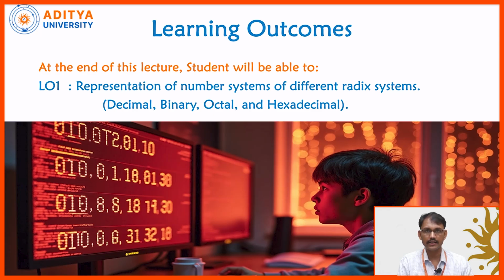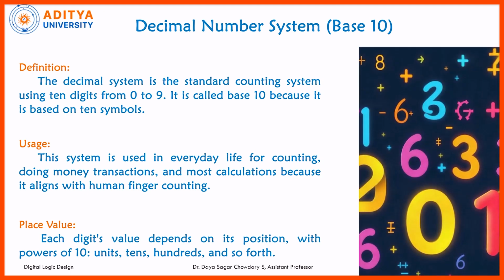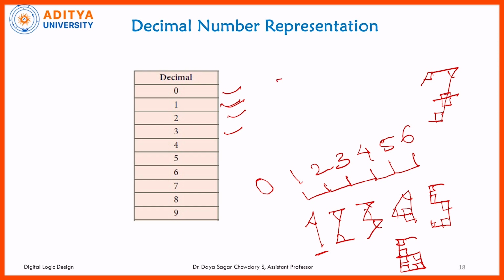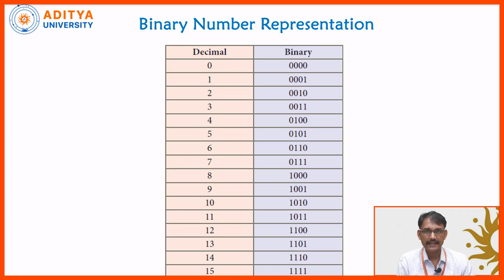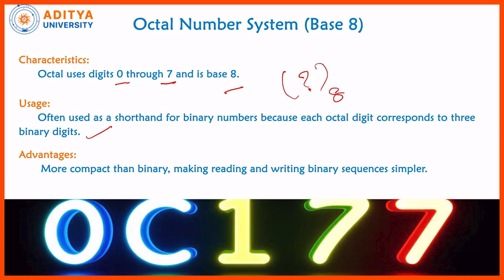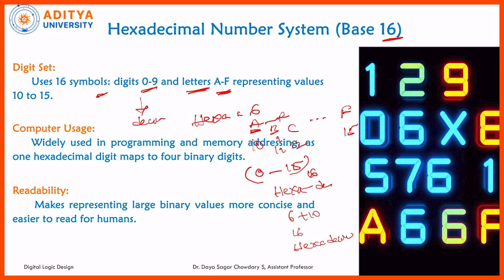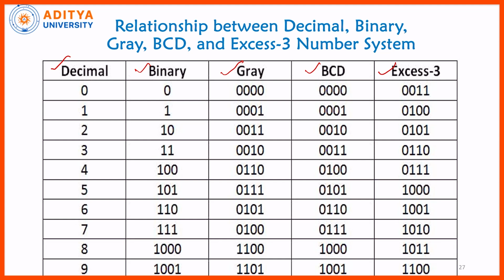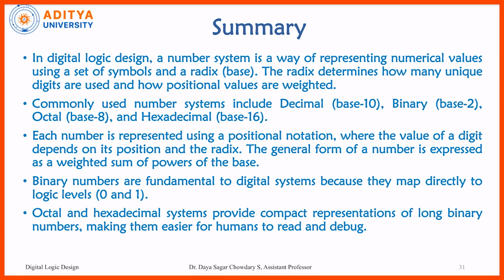Lecture - 8 | Representation of numbers | Mr. S. Daya Sagar Chowdary | Aditya University-Surampalem